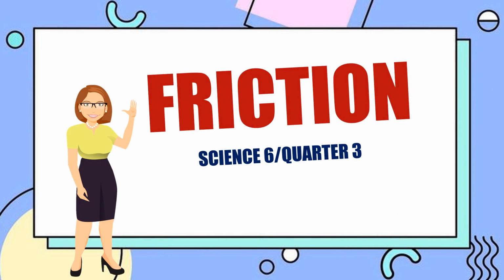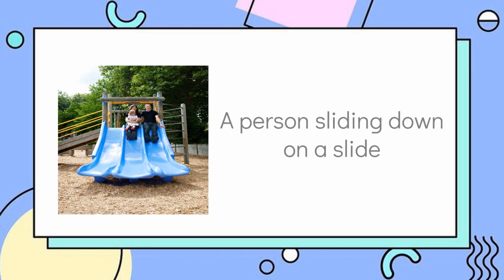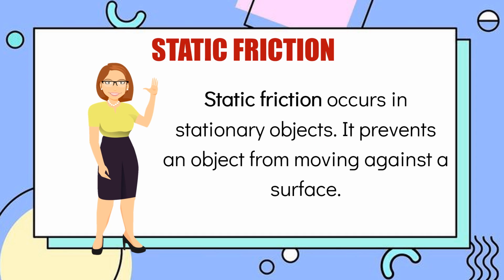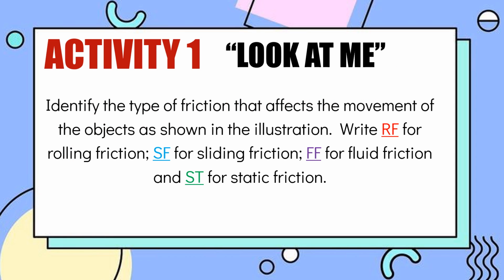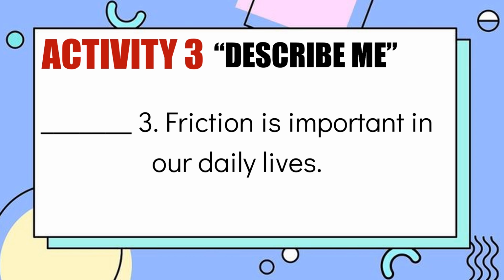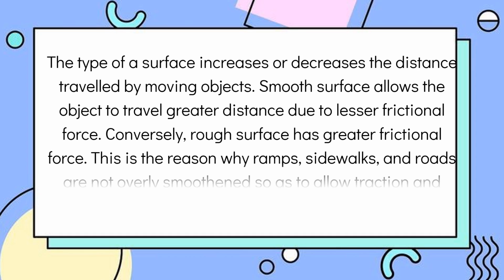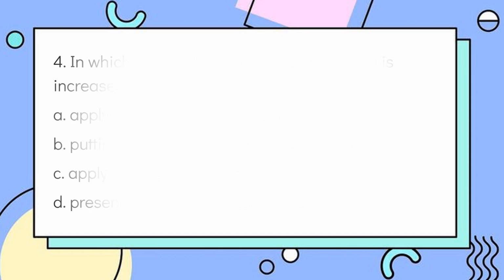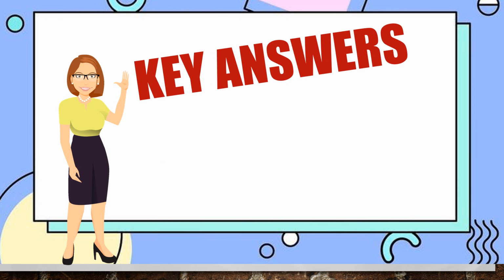FRICTION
References:
1-6-final-ebe-s6_q3_wk1.Pdf q3_science6.Pdf
Lasg6q3w1-friction.Pdf
Voice over: made true narakeet text to speech